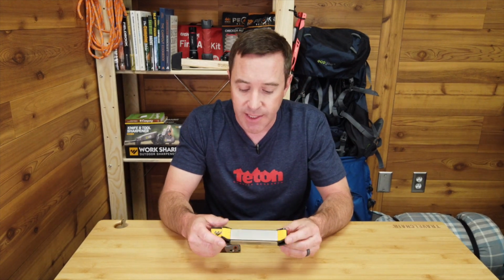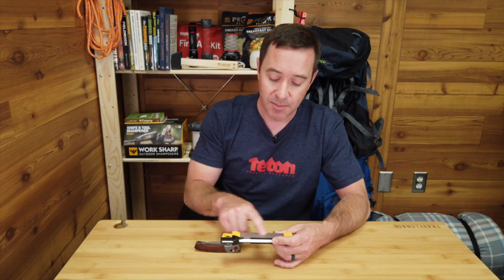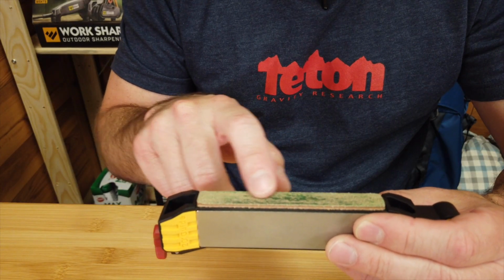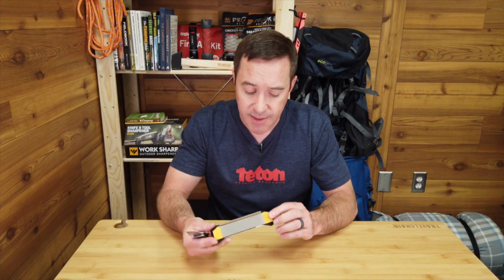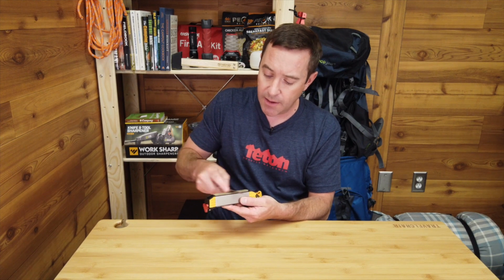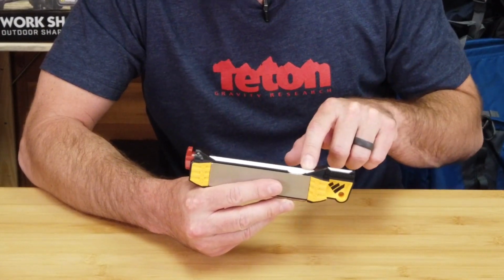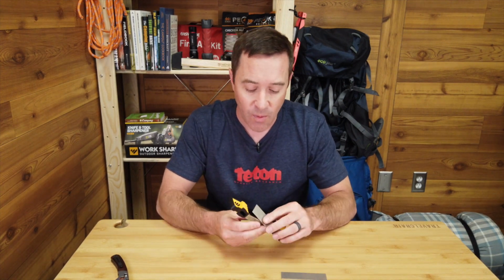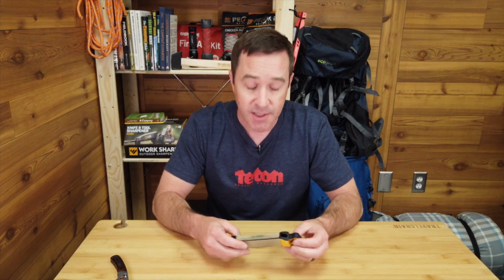Work Sharp Guided Field Sharpener: Review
I've been using this field sharpener for a few years now, and it was time to do a review. I cover it in great detail to help you decide it the sharpener you want to toss in your pack.